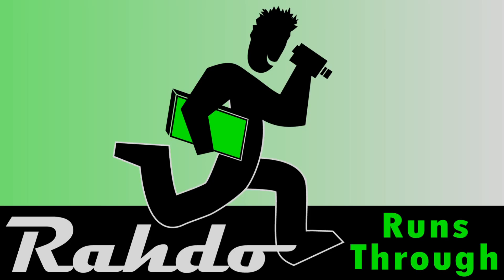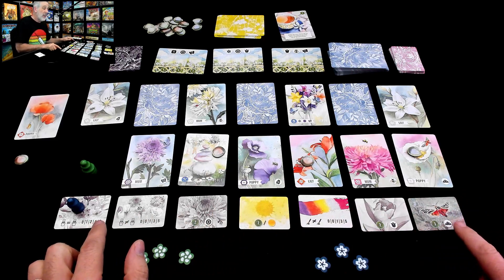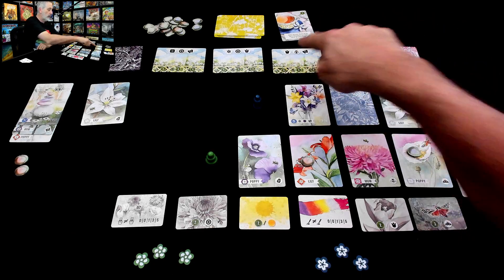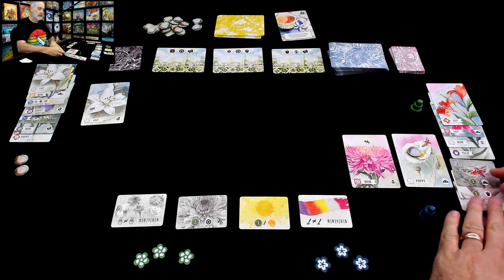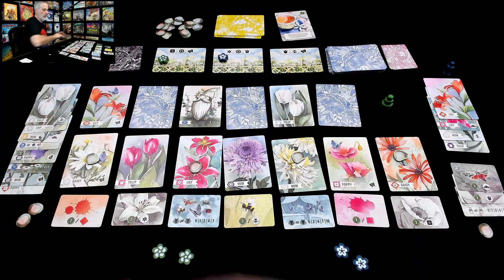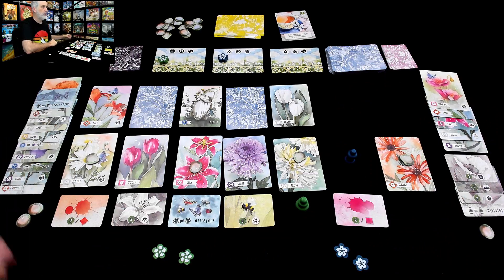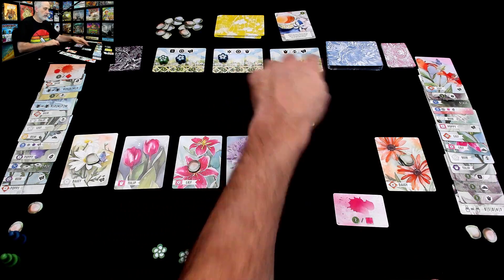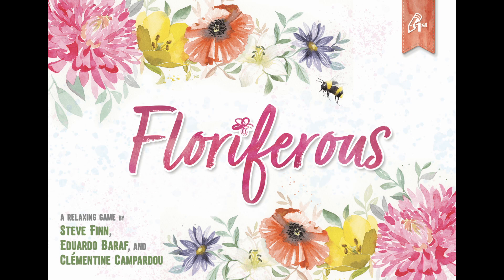Rahdo Runs Through►►► Floriferous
A video outlining gameplay for the boardgame Floriferous.